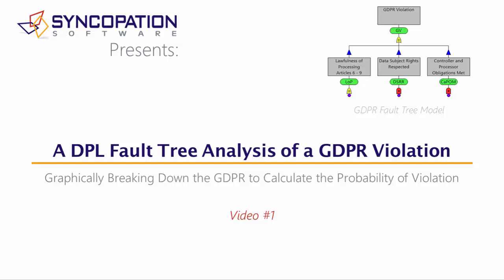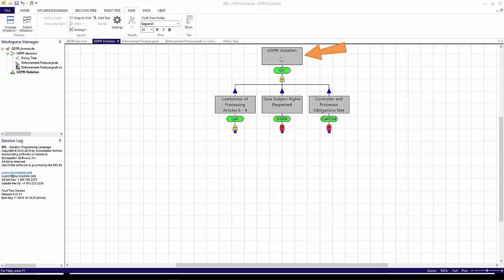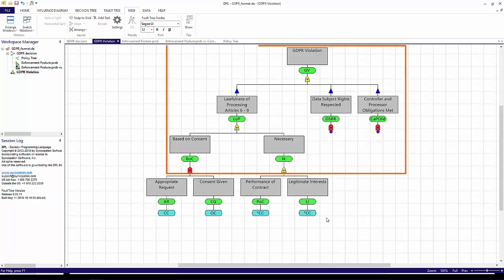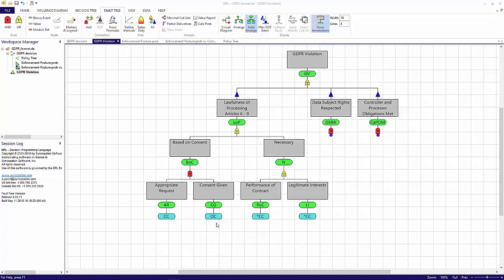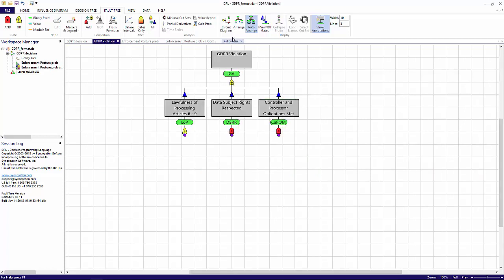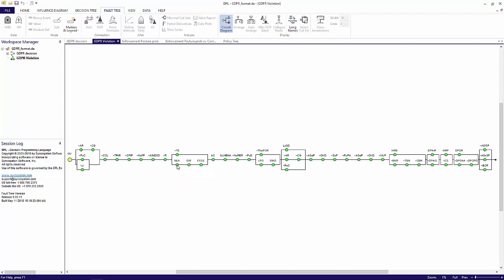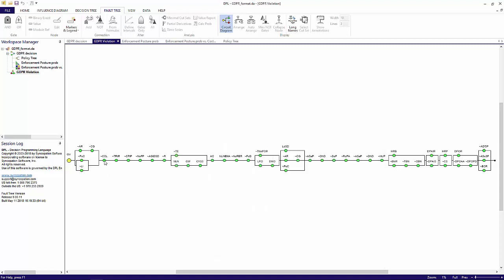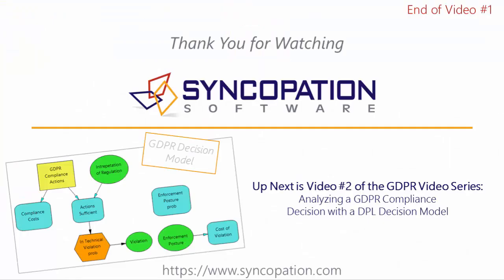A DPL Fault Tree Analysis of a GDPR Violation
This is the first is a series of two videos in which I graphically break down a GDPR violation, with direct guidance from the regulation text, via a DPL Fault Tree. A Fault Tree is an analytical and communication tool that is used to calculate the probability of a complex event occurring. It does so by breaking down large complex event into smaller components that are easier to directly assess. The results of the Fault Tree indicate the likelihood of a company violating the European Union's new General Data Protection Regulations (GDPR).